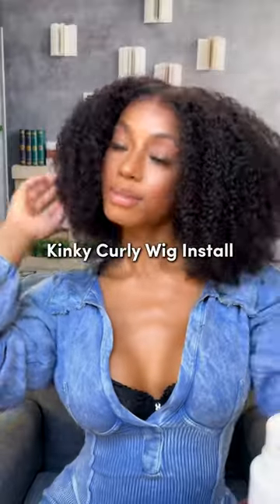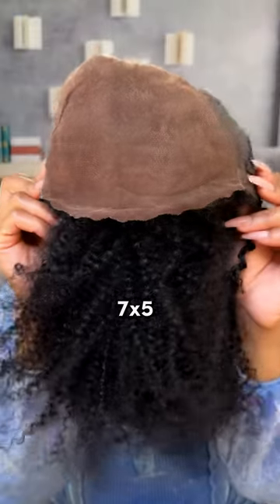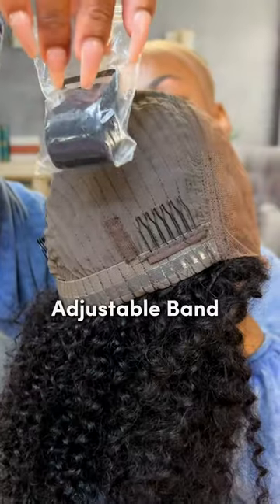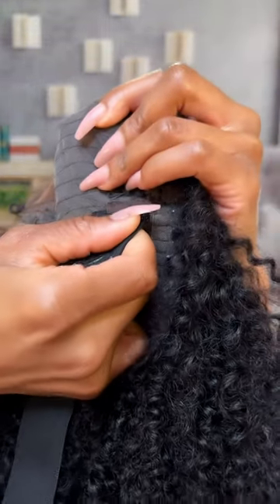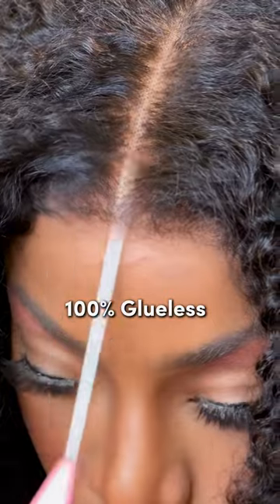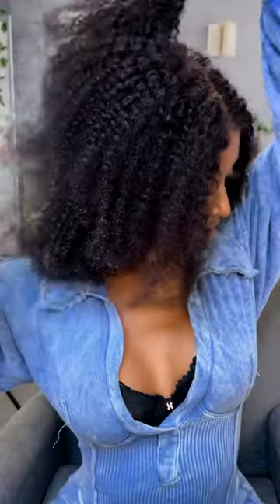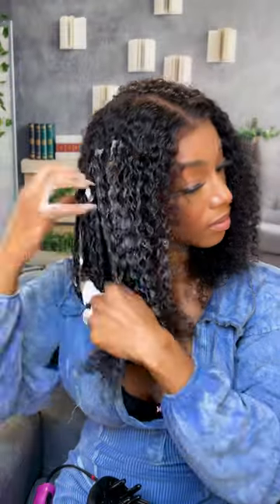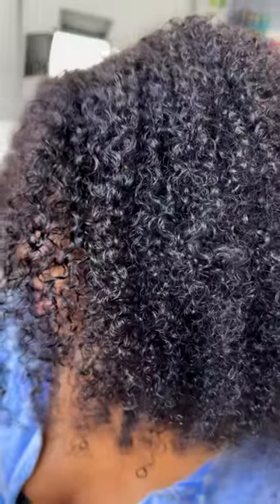💋So easy💋 Just Throw On And Go|Kinky Curly Wig Install Ft Julia hair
Hair info:24 inches,7*5 byebyeknots kinky edges natural black kinky curly pre-plucked wig